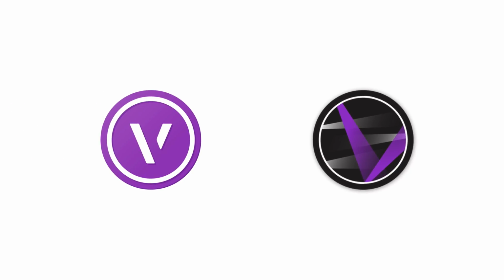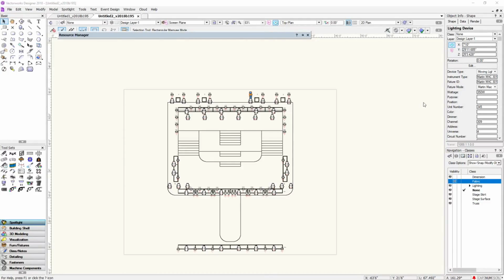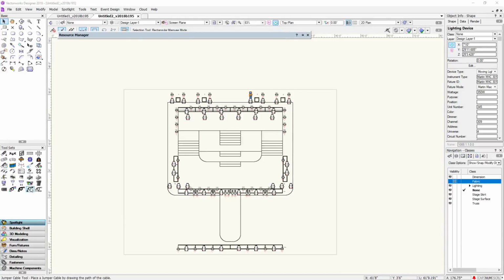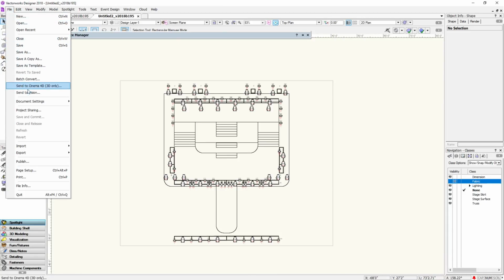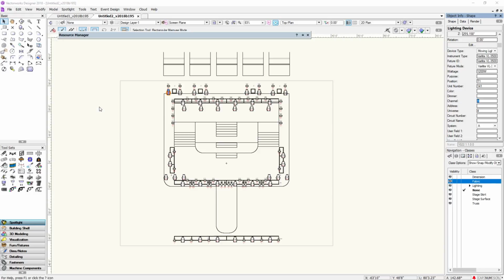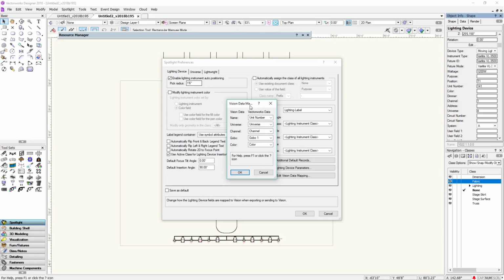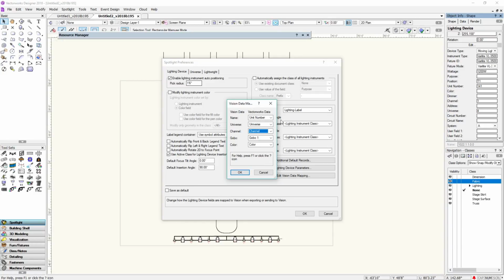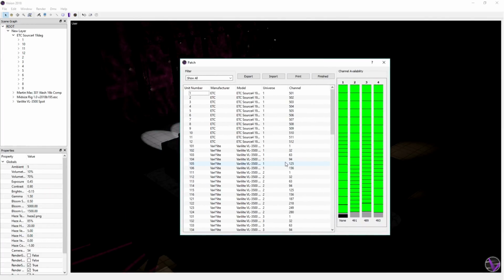Vectorworks to Vision 2018